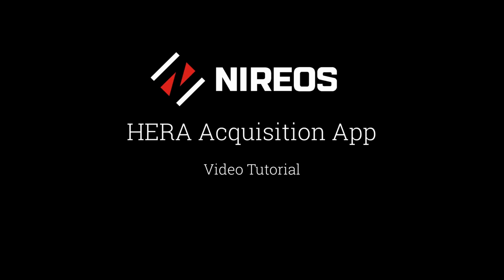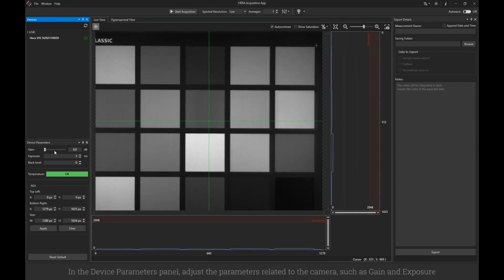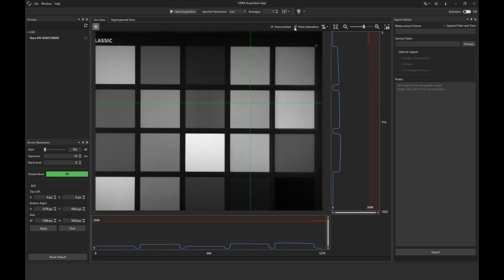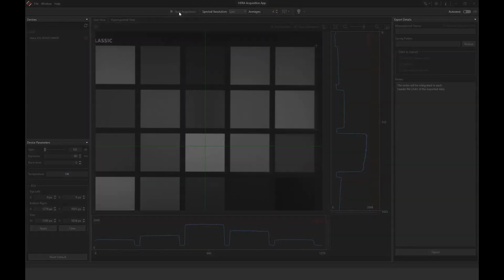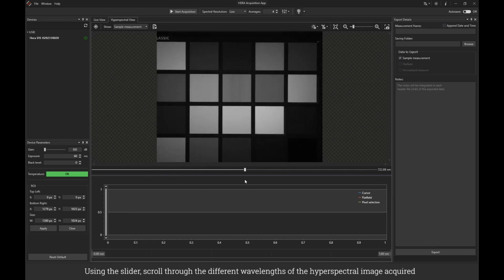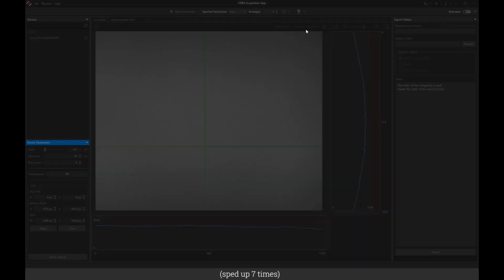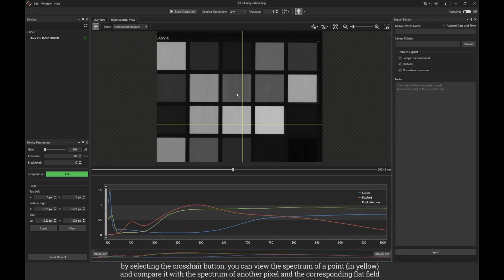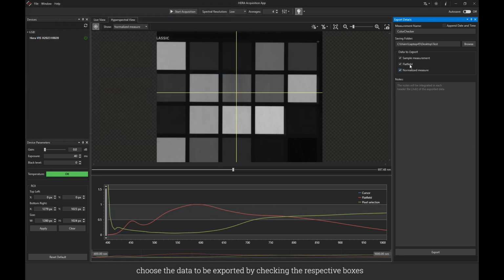HERA Hyperspectral Camera - Acquisition Software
This is a tutorial video showing how to acquire hyperspectral images with the HERA Acquisition software.